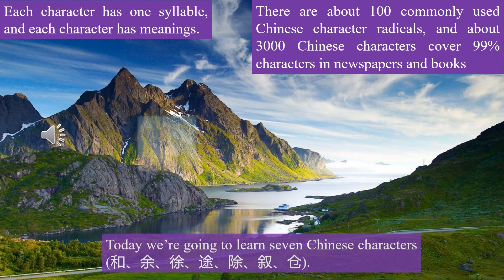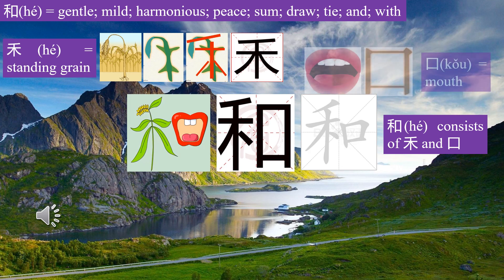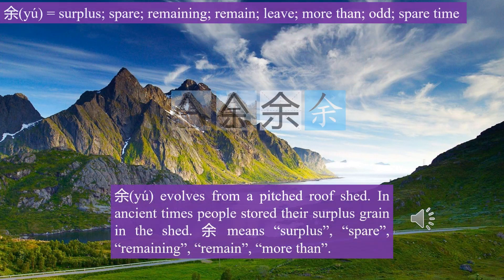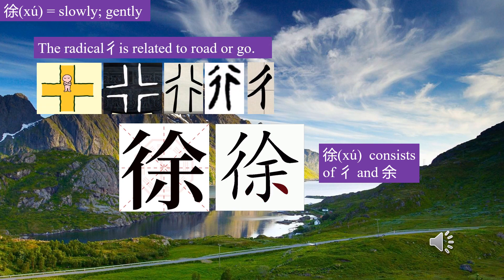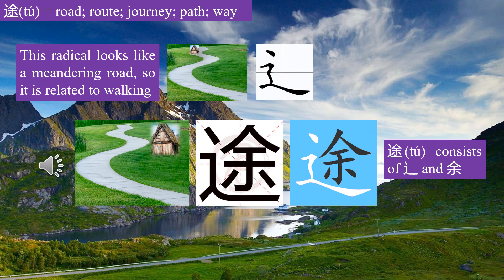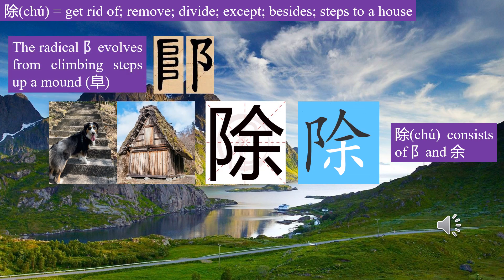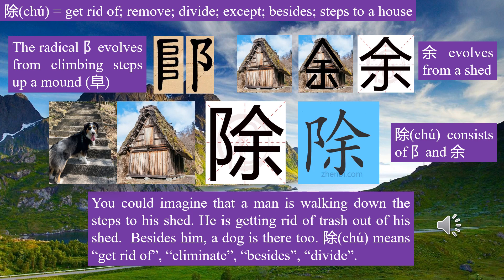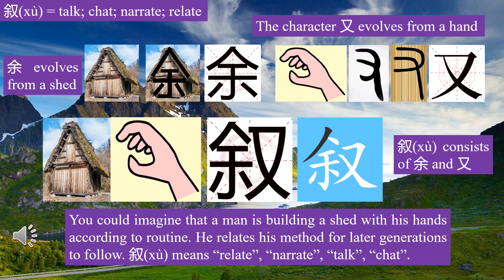what characters look like 31和、余、徐、途、除、叙、仓 pptx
Chinese language is very concise.

兄弟不和(4 syllables)
brothers on bad terms with each other (16 syllables)

收支相抵， 略有剩余。(8 syllables)
The reckoning up of revenue and expenditure shows a small surplus. (28 syllables)

清风徐来。(4 syllables)
A refreshing breeze is blowing gently (17 syllables)

学无坦途。(4 syllables)
There's no royal road to learning (12 syllables)

兴利除弊(4 syllables)
promote what is beneficial and abolish what is harmful (25 syllables)

畅叙 (2 syllables)
chat cheerfully (6 syllables)

粮食满仓。(4 syllables)
The granary is bursting with grain (15 syllables)

Each Chinese character pronounces one syllable, and each character has meanings.
Chinese primary school pupils can easily learn 3000 characters, which cover 99 percent of Chinese characters in newspapers and books.

Chinese is 30% faster than English in conveying information.